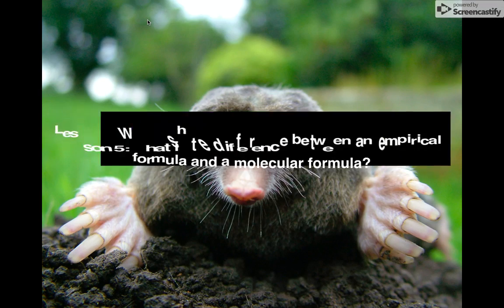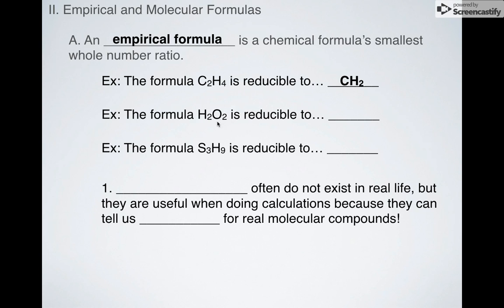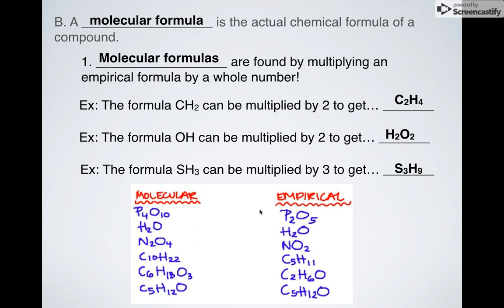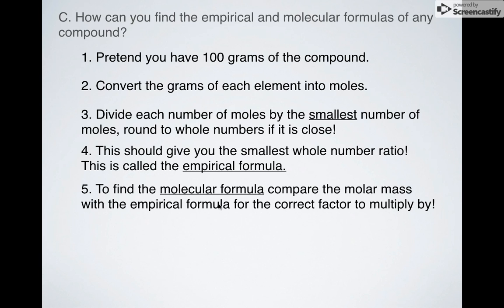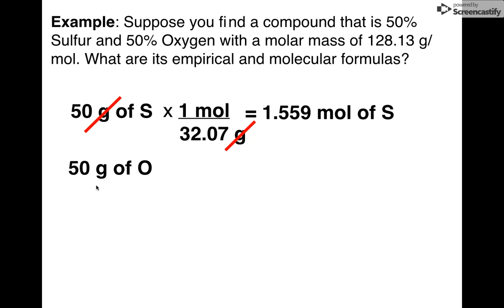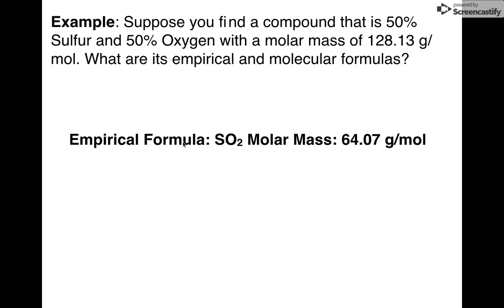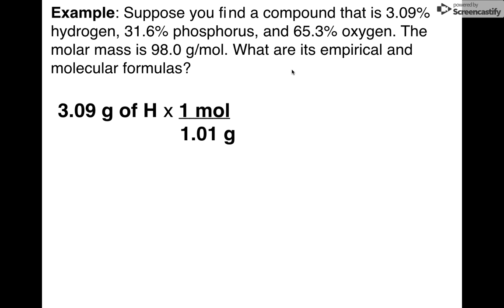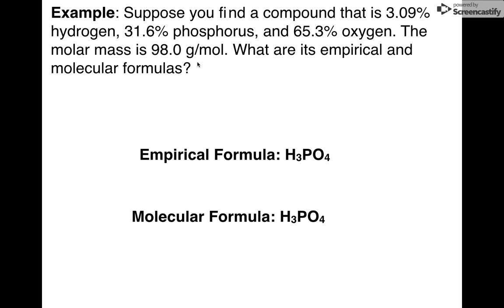Empirical vs. Molecular Formulas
This is a video on the differences between empirical and molecular formulas and how to solve easy problems involving the percent composition of a sample.